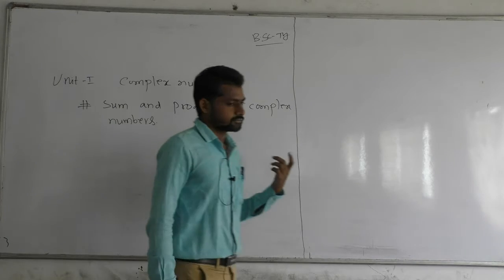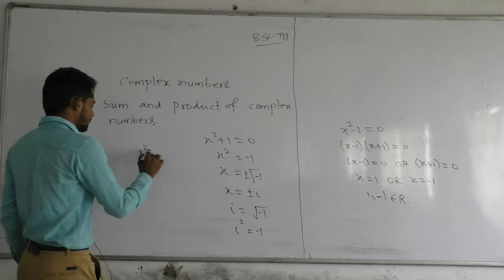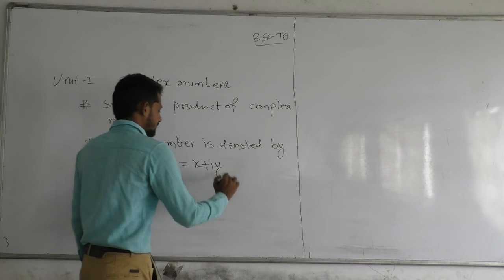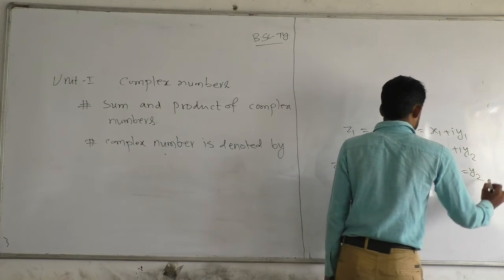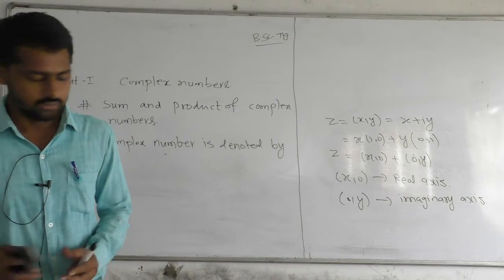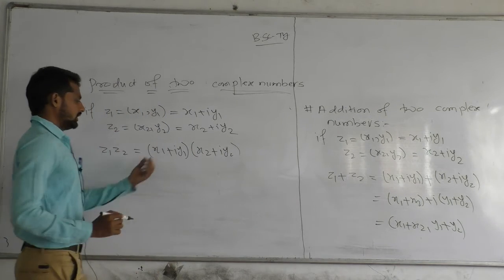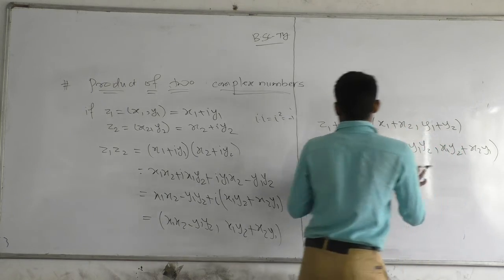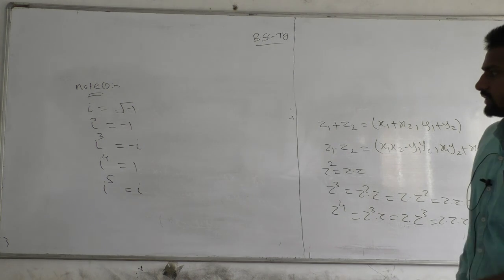Complex Analysis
BSc TY
 Lec 2